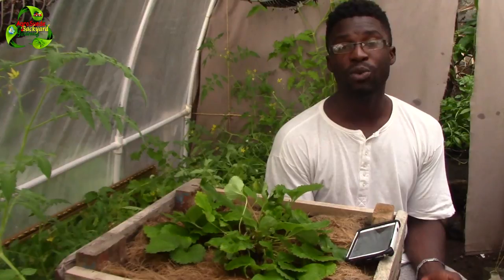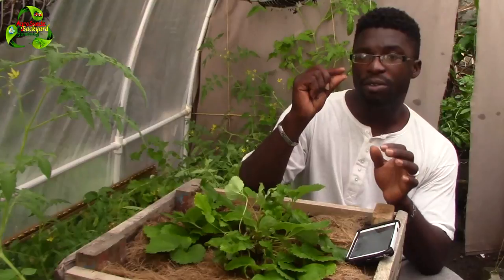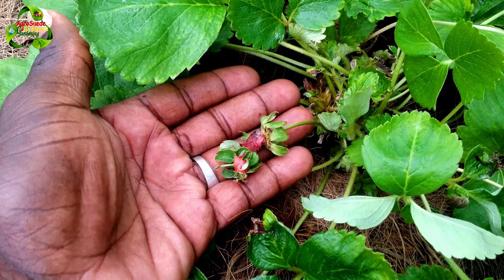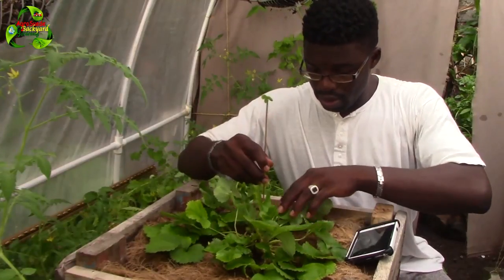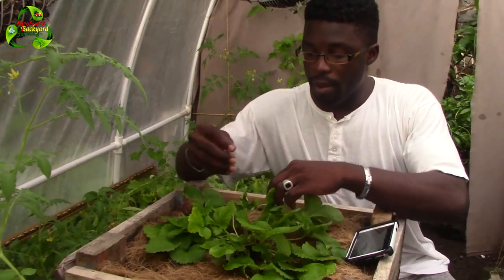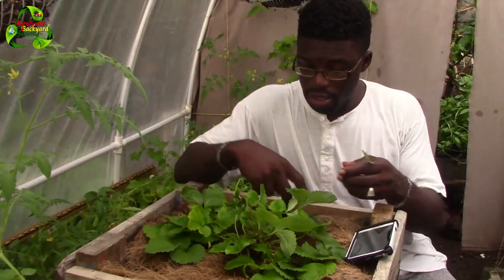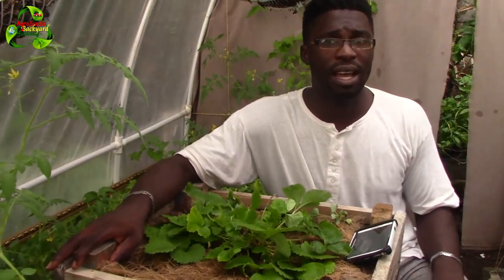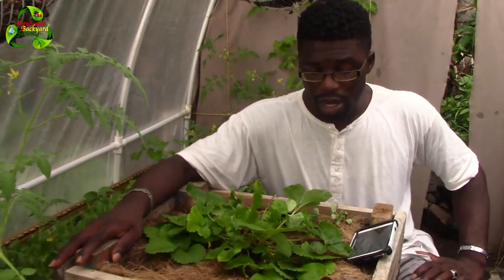First Strawberry Fruit || Agrosuede ✔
Welcome to Agrosuede backyard gardening!

In this video feature we will feature the strawberry plant and its first fruit.

Enjoy this video feature.